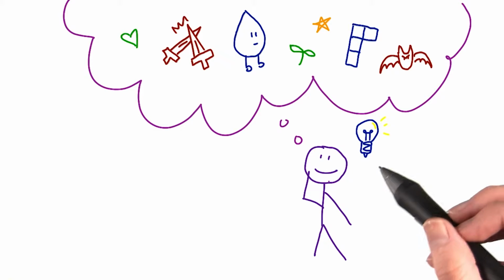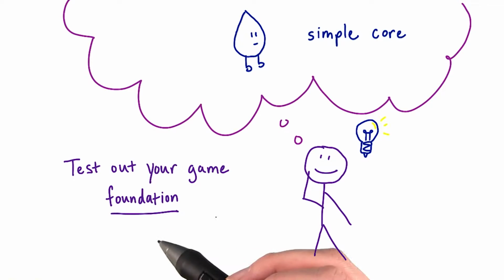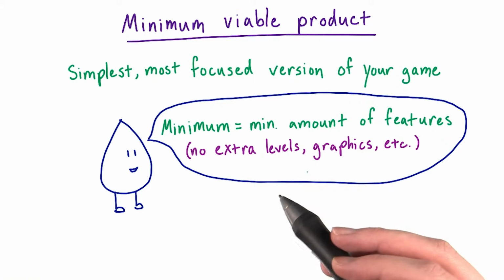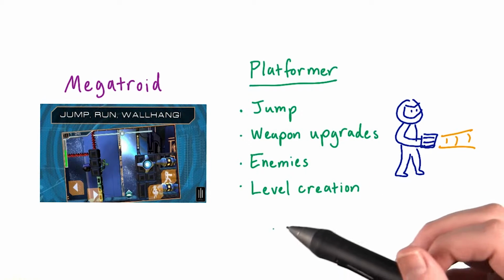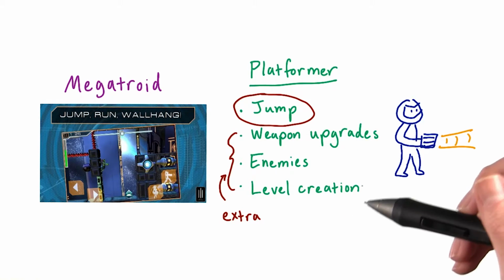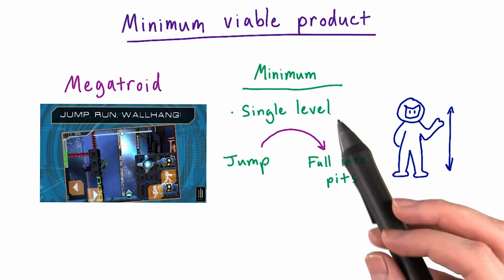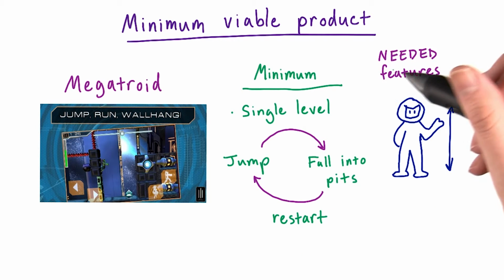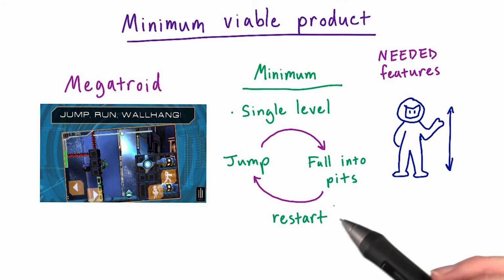Minimum Viable Product